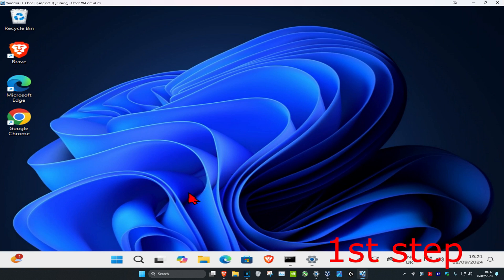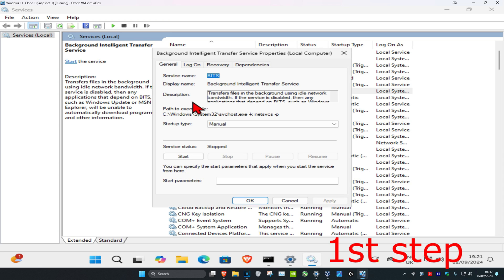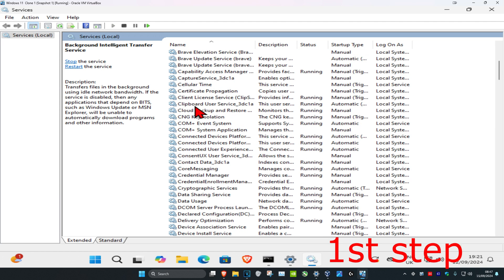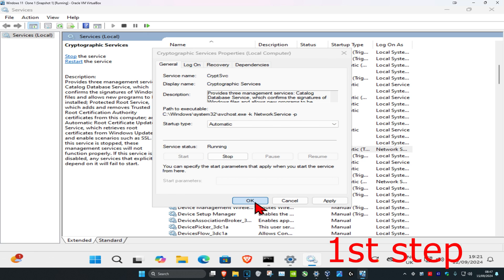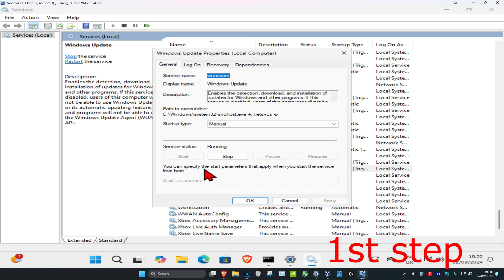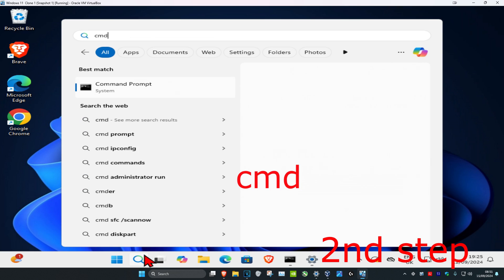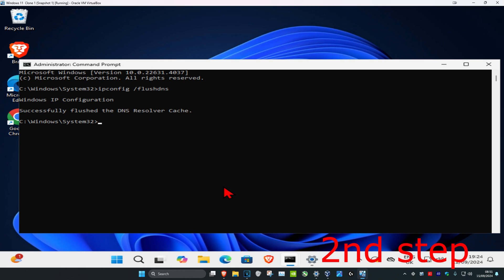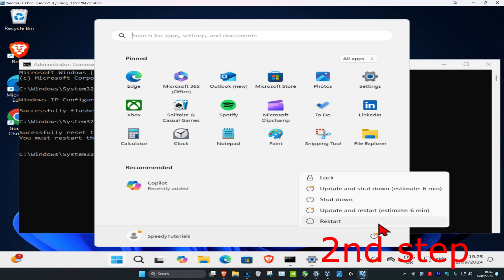How To Fix an Unexpected Error Has Occurred the Troubleshooting Wizard Can’t Continue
Fix an Unexpected Error Has Occurred the Troubleshooting Wizard Can’t Continue.

While the very efficient & effective inbuilt Windows Troubleshooters in Windows are meant to make your life easy, what if they themselves refuse to work properly, someday, for some reason!? If your Windows Troubleshooters are not working and you receive an error message – An error occurred while troubleshooting, A problem is preventing the troubleshooter from starting, then this post will help you fix the troubleshooting wizards in Windows 11/10/8/7.

If when you try to run a Troubleshooter, you receive the following error message – An error occurred while troubleshooting, A problem is preventing the troubleshooter from starting, then this tutorial will help you.

Issues addressed in this tutorial:

an unexpected error has occurred. please try again later
an unexpected error has occurred and roblox needs to quit. we're sorry
an unexpected error has occurred while logging in
an unexpected error has occurred while signing in
an unexpected error has occurred while troubleshooting
an unexpected error has occurred 0x65b
an unexpected io error has occurred 0xc00000e9

This tutorial will apply for computers, laptops, desktops,and tablets running the Windows 11 & Windows 10 , Windows 8, Windows 7 operating system (Home, Professional, Enterprise, Education) from all supported hardware manufactures, like Dell, HP, Acer, Asus, Toshiba,Lenovo, and Samsung).